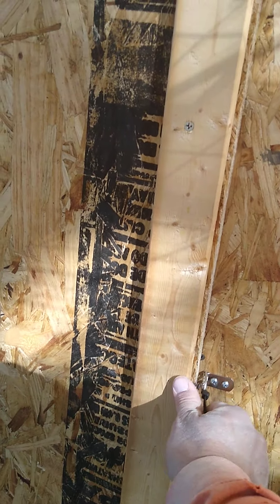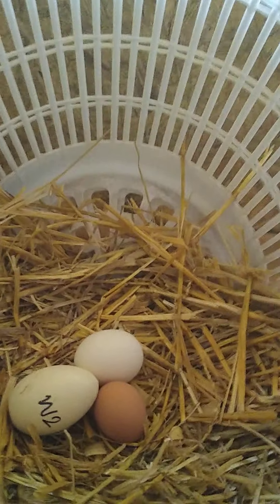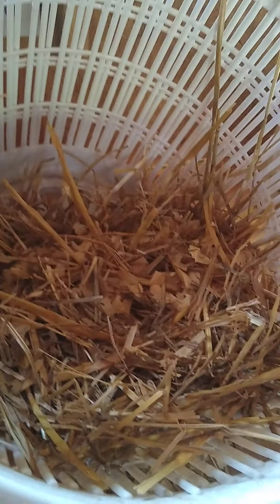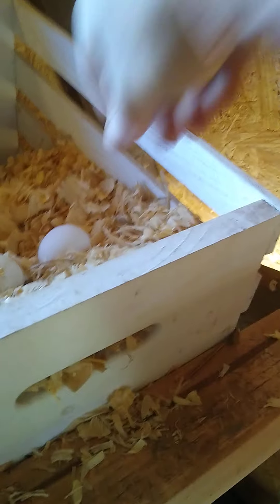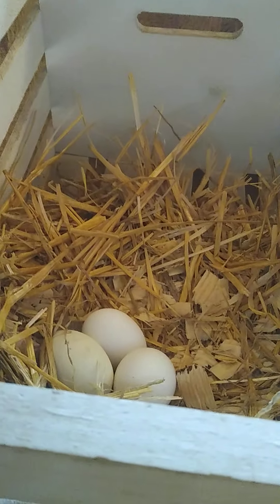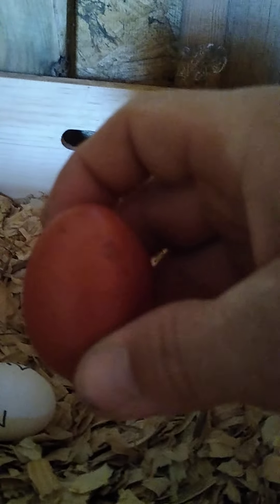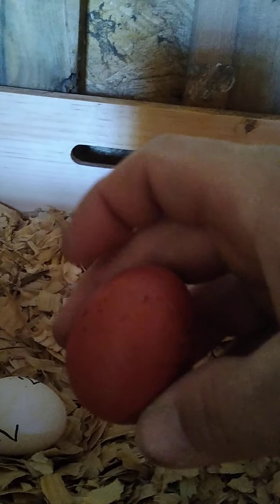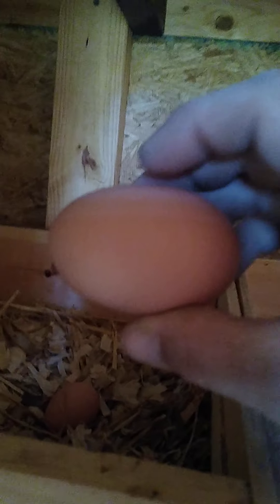picking up eggs, interior tour of my barn style chicken coop.